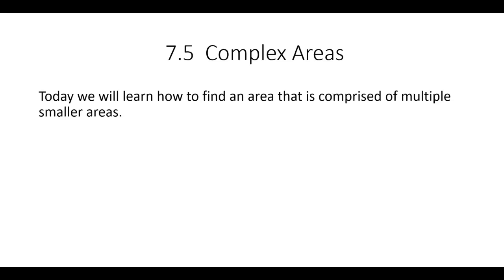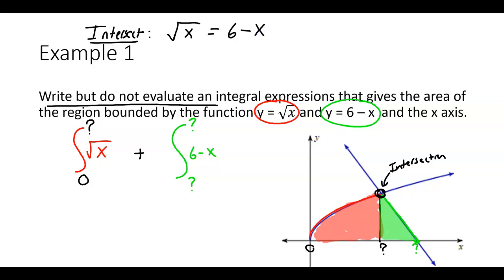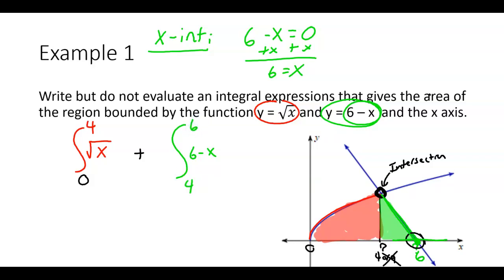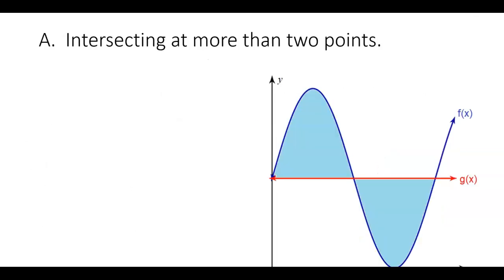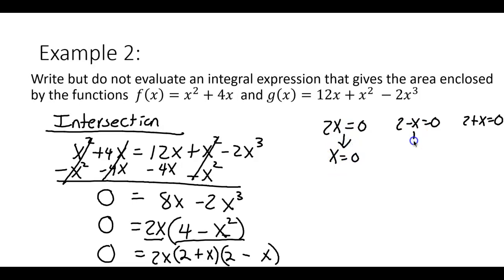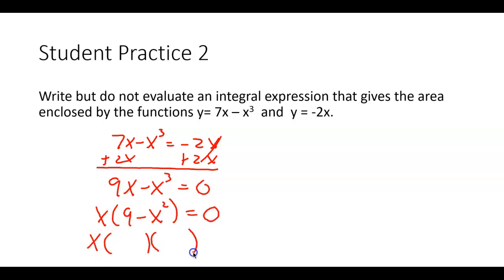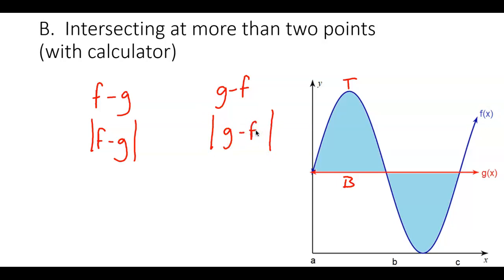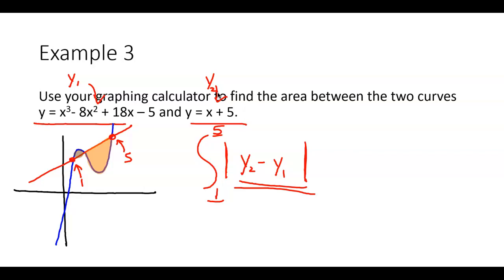Calc 7.5 Compex Areas 22/23